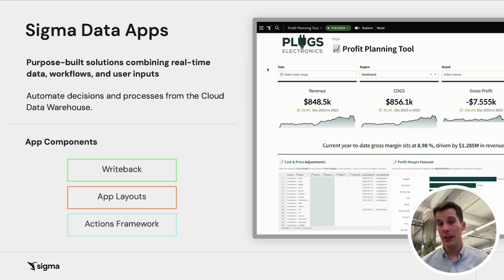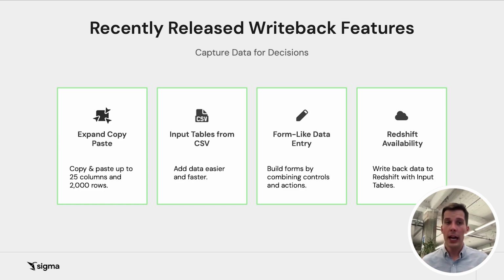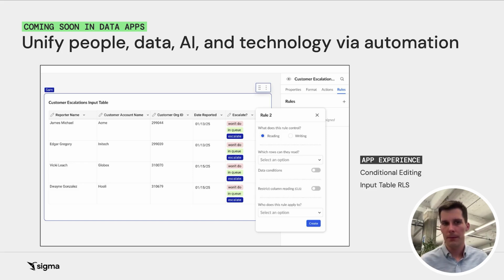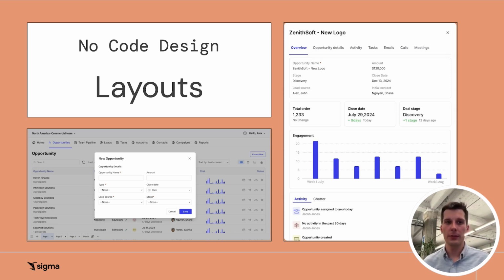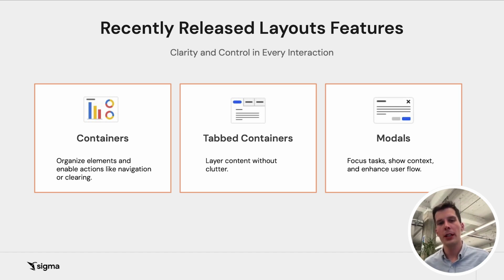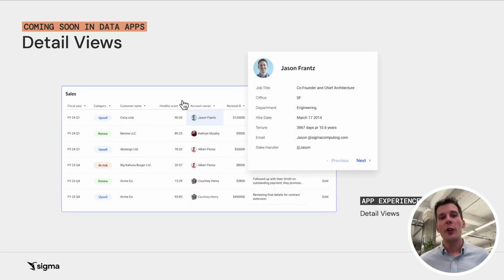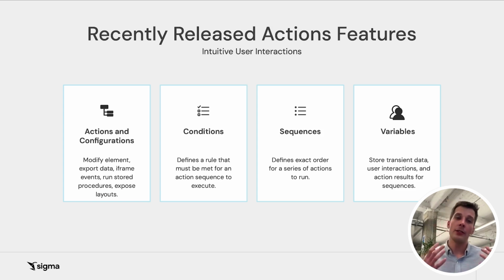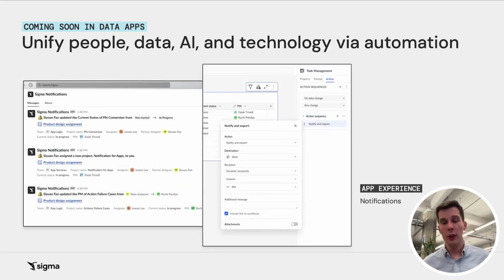Sigma Data Apps Product Releases & Roadmap | The Data Apps Conference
Organizations today require more than dashboards—they need applications that combine insights with data collection and action capabilities to drive meaningful change. In this session, Stipo Josipovic (Director of Product) will showcase the key innovations enabling this shift, from expanded write-back capabilities to workflow automation features.

You'll learn about Sigma's growing data app capabilities, including:

Enhanced write-back features: Redshift and upcoming BigQuery support, bulk data entry, and form-based collection for structured workflows
Advanced security controls: Conditional editing and row-level security for precise data governance
Intuitive interface components: Containers, modals, and tabbed navigation for app-like experiences
Powerful Actions framework: API integrations, notifications, and automated triggers to drive business processes
This session covers both recently released features and Sigma's upcoming roadmap, including detail views, simplified form-building, and new API actions to integrate with your tech stack. Discover how Sigma helps organizations move beyond analysis to meaningful action.